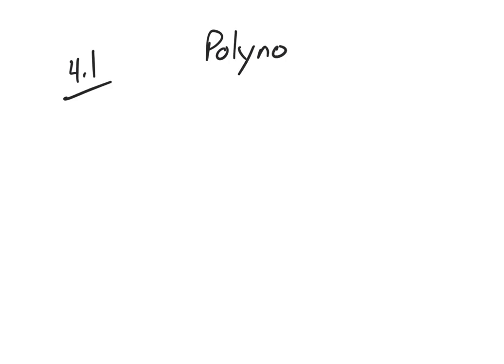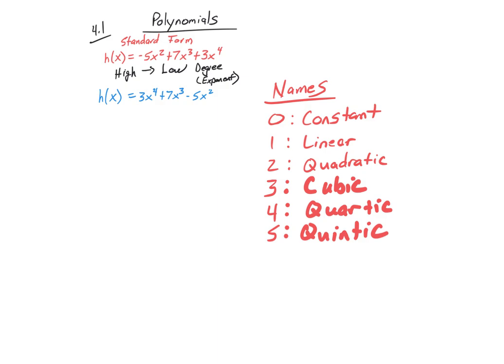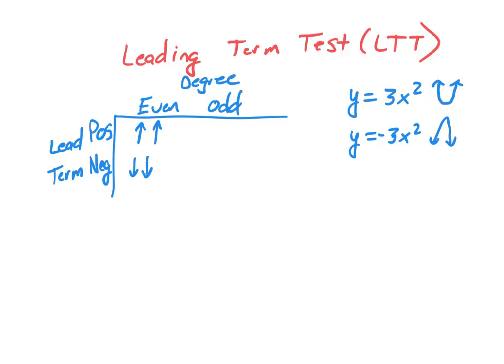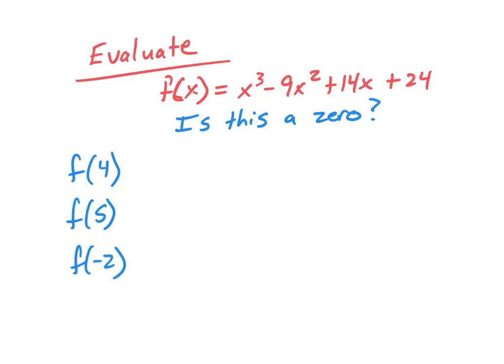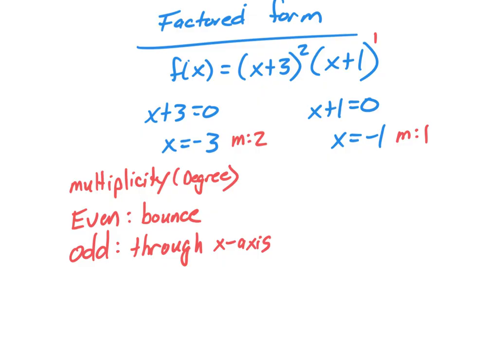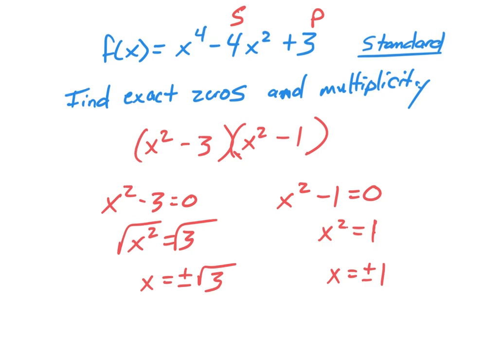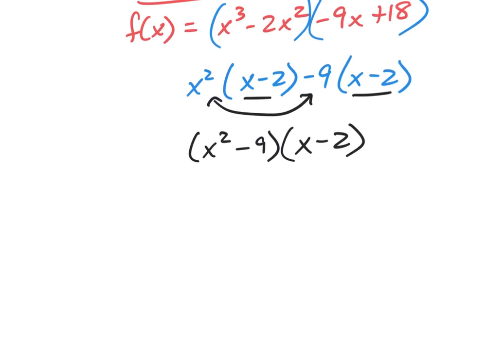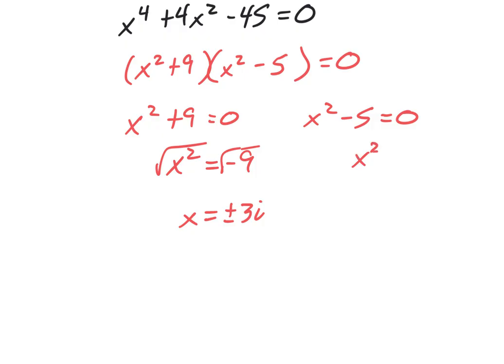CA 4.1 (25)